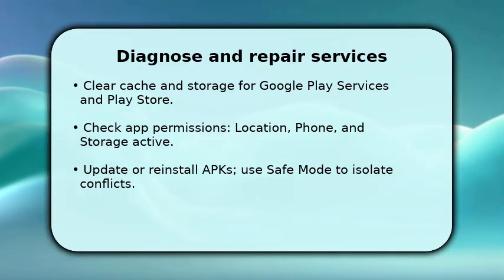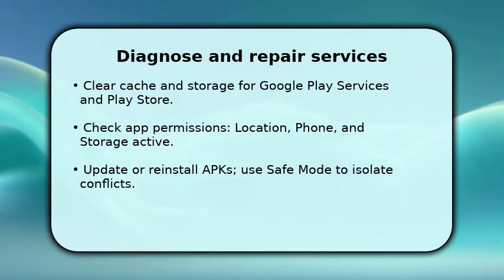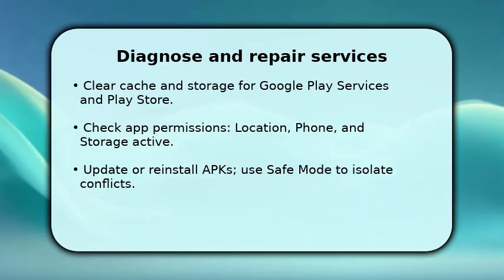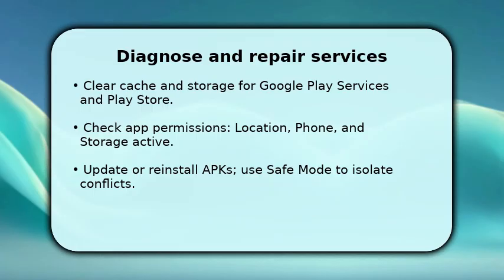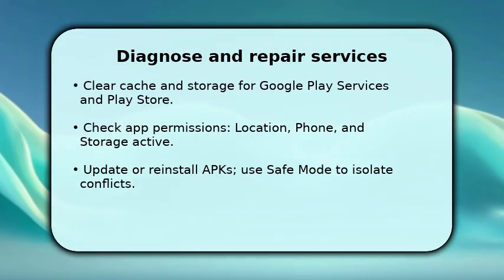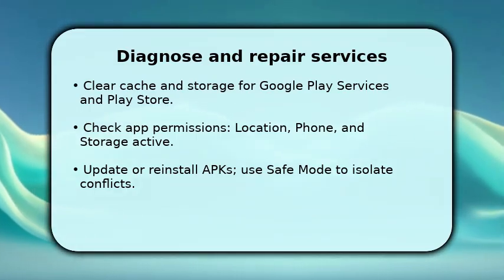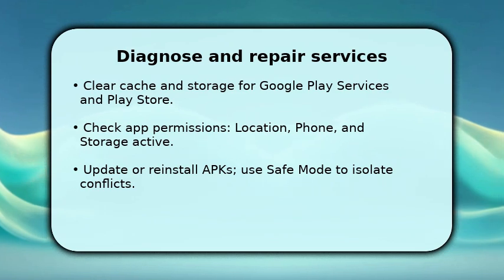How to Fix Google Play Services Deactivate - Step by Step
Learn how to reactivate your Google Play Services account when it's been deactivated. This step-by-step guide will walk you through the process of troubleshooting common issues, verifying your account status with Google support if necessary, and restoring access.

Google Play Services, reactivate Account, deactivation Troubleshoot, account Status Check, Google Support Contact